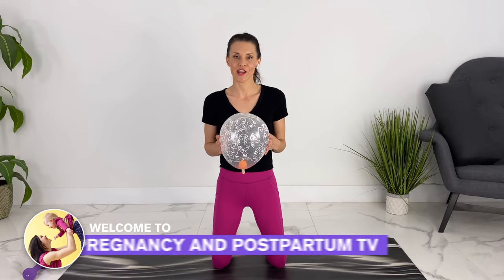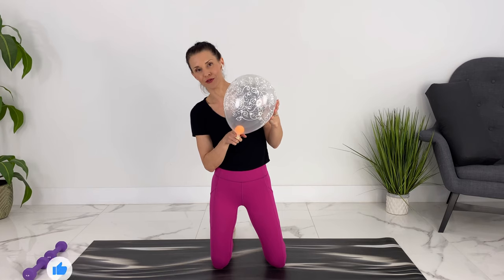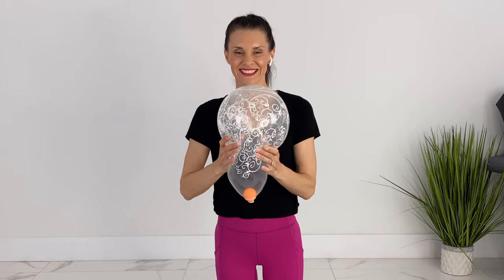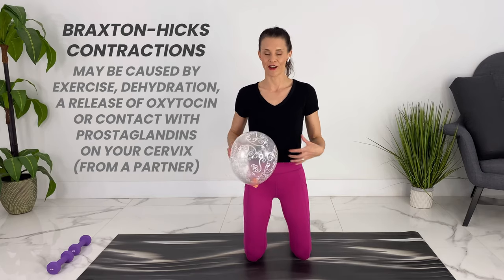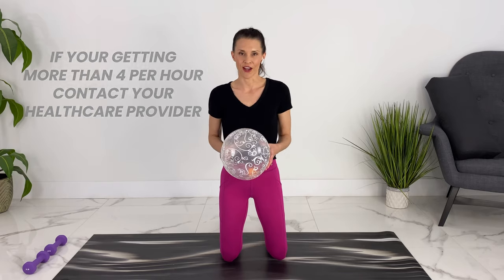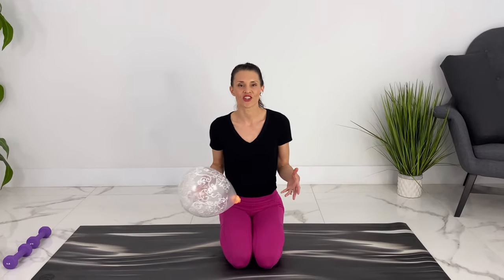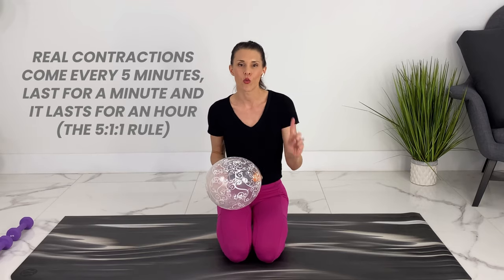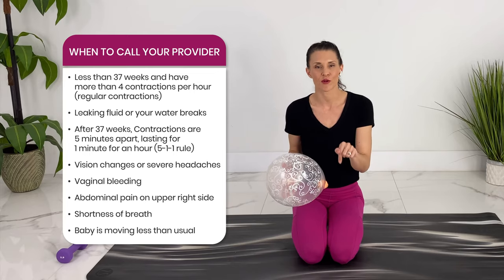Braxton Hicks: What Do Braxton Hicks Feel Like? False Labor Vs True Labor Contractions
All about Braxton Hicks Contractions + The 1 test to know if you are having Braxton Hicks (False Labor Vs. True Labor) Grab the Guide

Jessica Pumple is a certified bariatric and diabetes educator, registered dietitian, and pre & postnatal fitness instructor.  She helps pregnant women stay fit, have healthy babies, and easier labors. She helps new moms with postpartum recovery, to heal and strengthen their core and lose the baby weight.